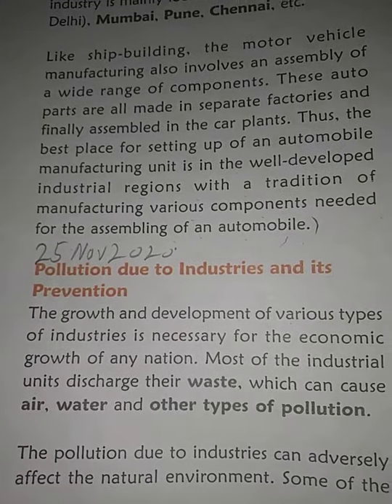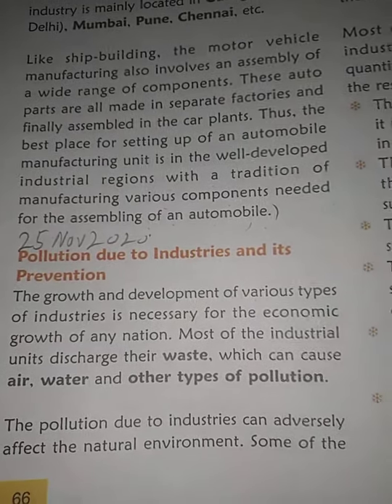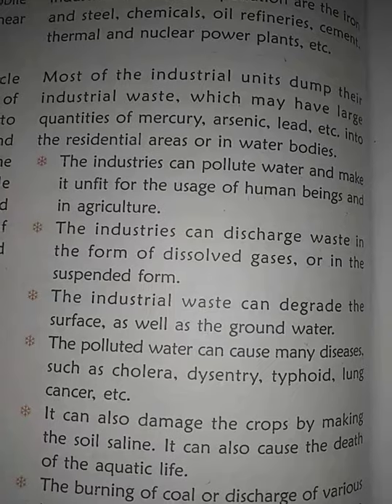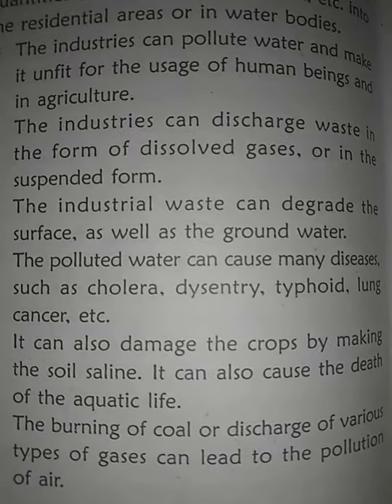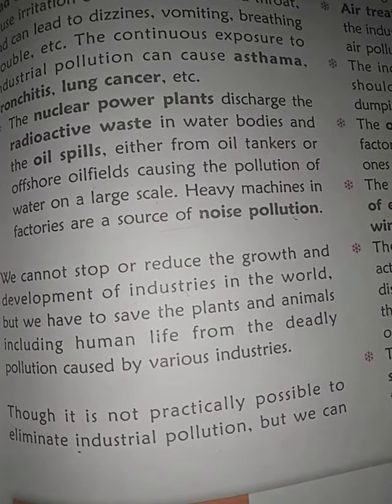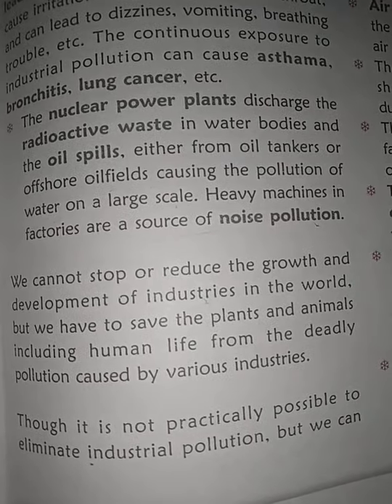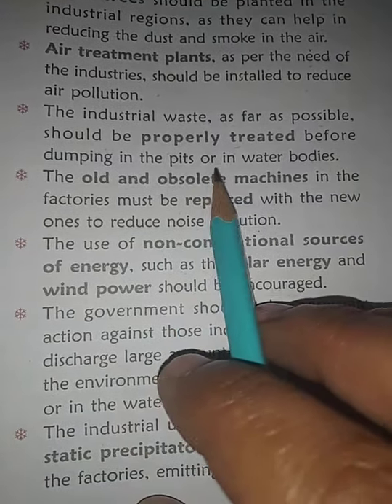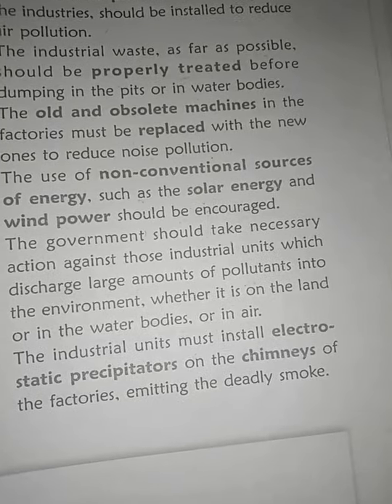Class 7th Geography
Ch- 7 Industries